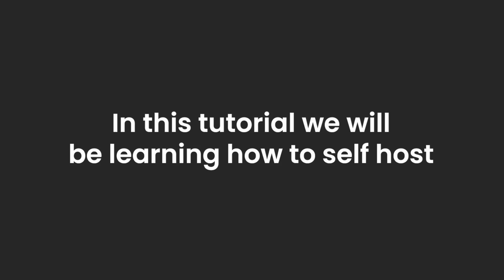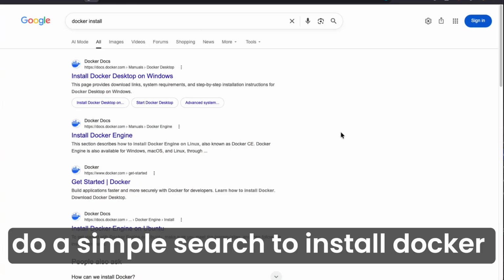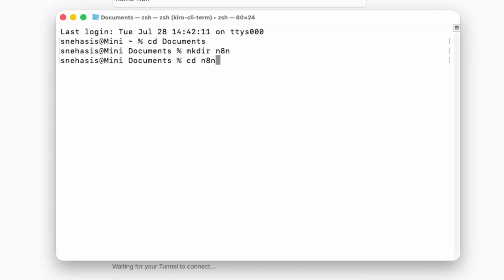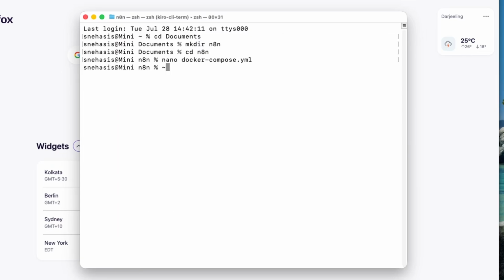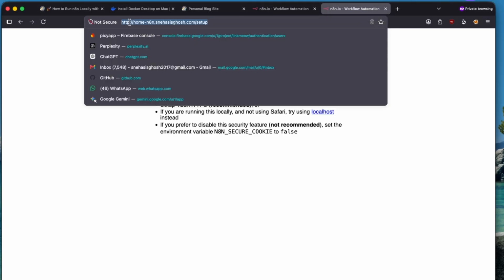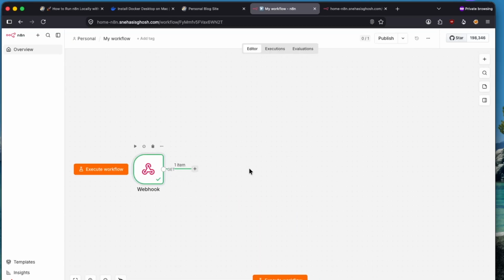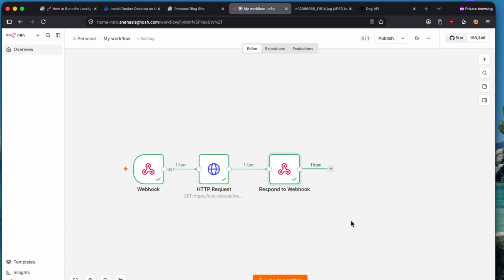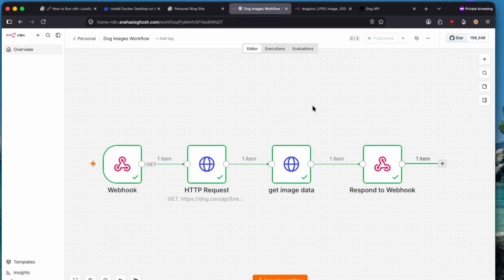n8n selfhost setup guide | Docker & custom domain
In this video tutorial we will learn step by step tutorial how install n8n in local or production server and expose the ports to public internet using cloudflare tunnels. And check out the blog post for all the scripts and commands.

💻 Cheap vps deals:
1vCPU 1GB RAM 20GB SSD $21.99/Year: